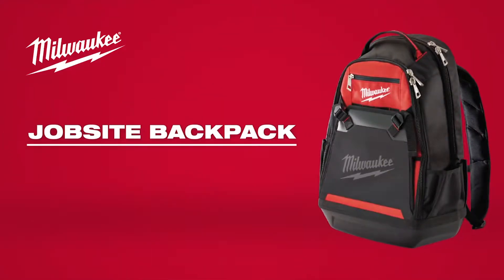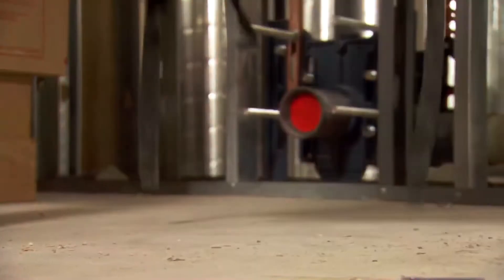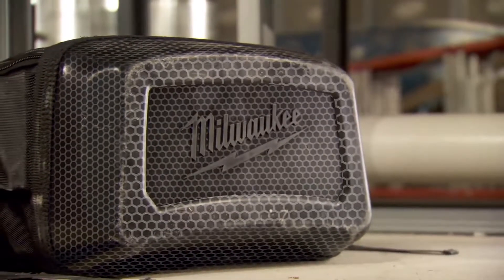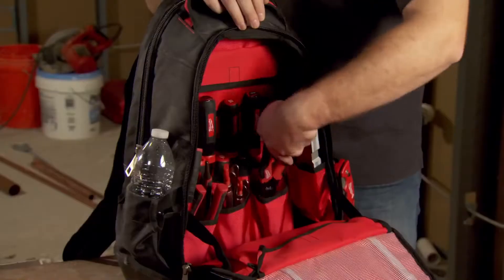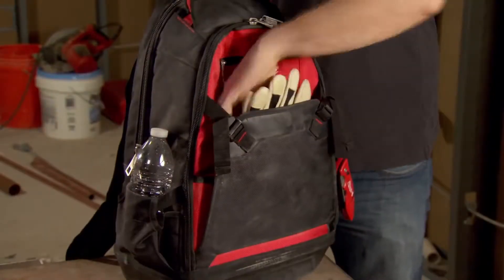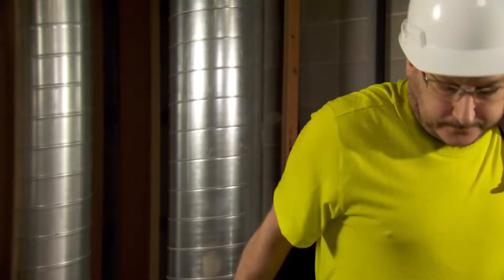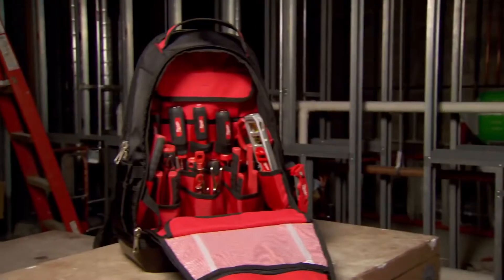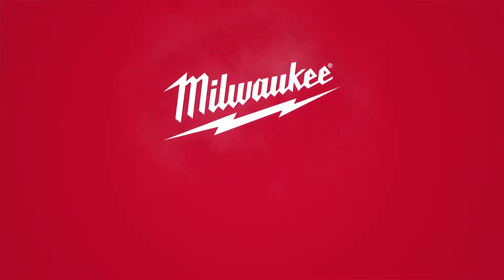Рюкзак строительный Milwaukee® для монтажника, электрика, сантехника Jobsite Backpack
Прочная конструкция, изготовлены из баллистического нейлона 1680D.
Жесткое литое основание позволяет ставить рюкзак вертикально и защищает в любых погодных условиях.
Мягкие, дышащие лямки для эргономичной, комфортной транспортировки.
Большой объем - 35 карманов в общей сложности.
Складной передний карман для легкого доступа и хранения крупных предметов. Боковой карман для бутылки воды.
Вертикальная стенка для крепления инструмента и принадлежностей оптимизирует пространство в поддоне для хранение мелких принадлежностей.
Карман для безопасного хранения ноутбуков / планшетов и предметов личного пользования.
Внешняя застежка на липучке фиксирует лямки для хранения.